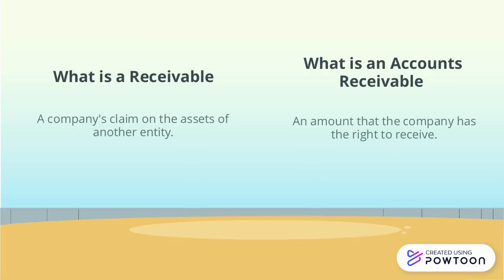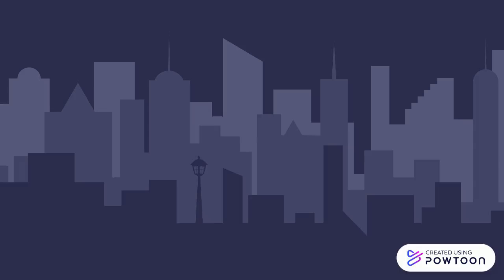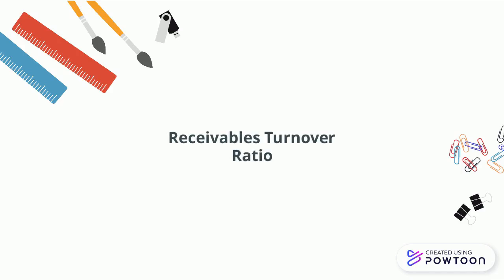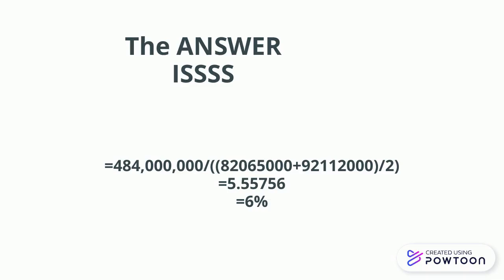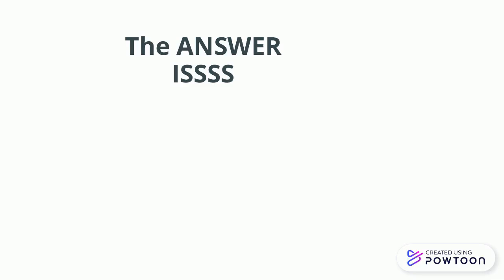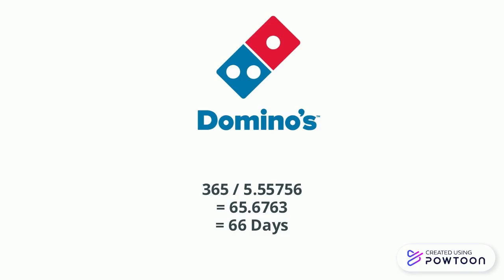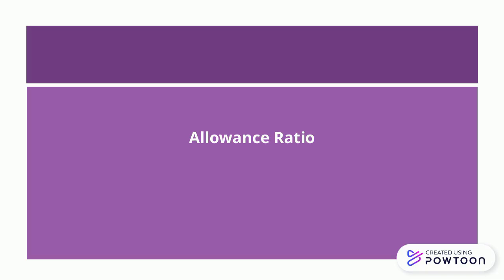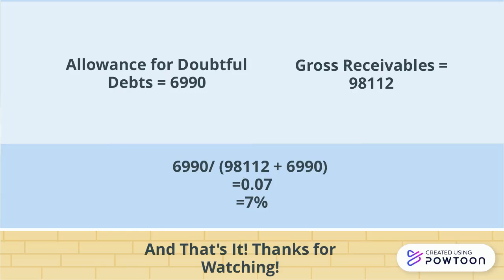Analysing Accounts Receivable Screencast